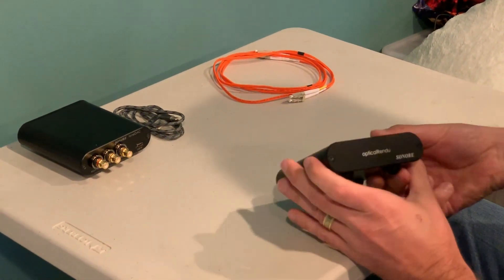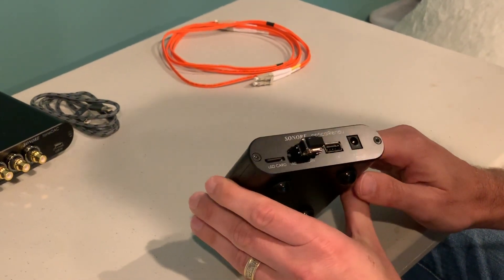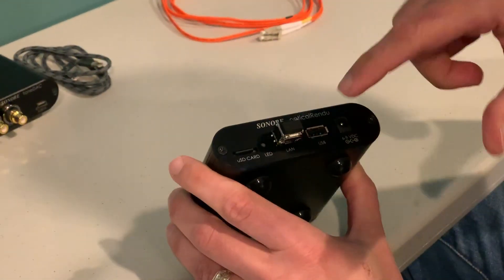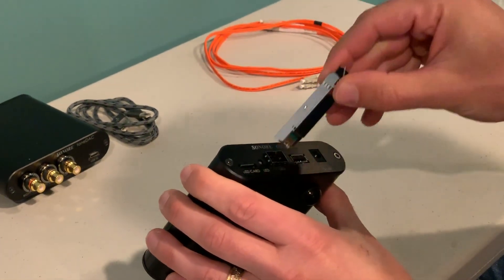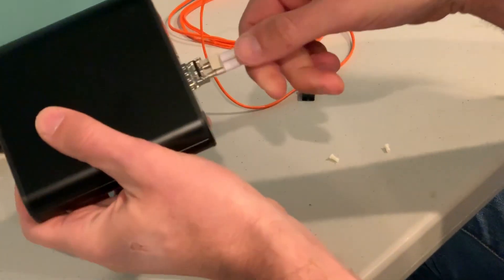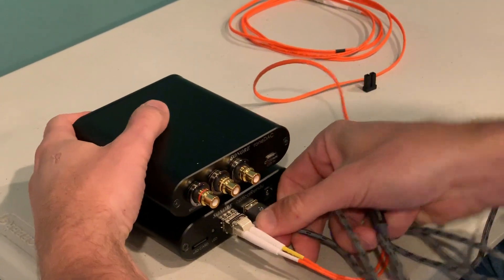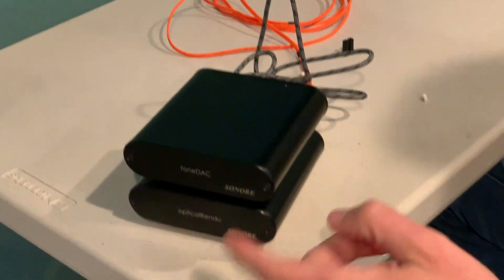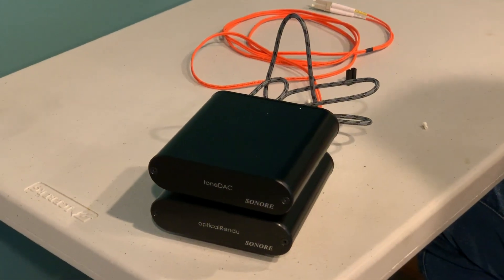opticalRendu Introduction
Introducing the opticalRendu.  Get a quick overview of the opticalRendu and how to hook it up to the fiber optic cable and your USB DAC.